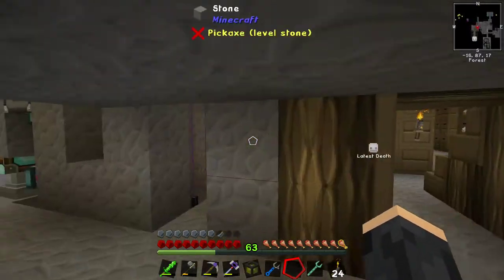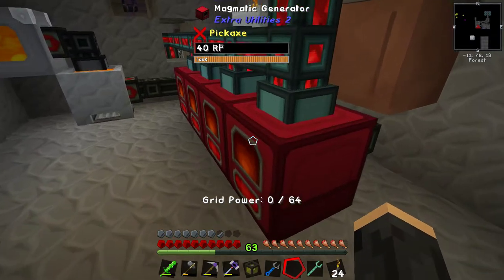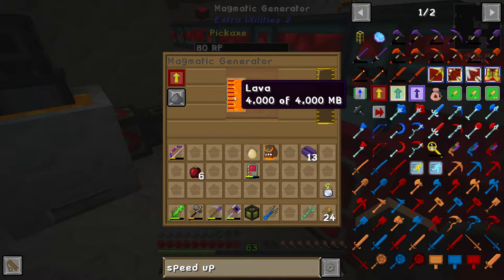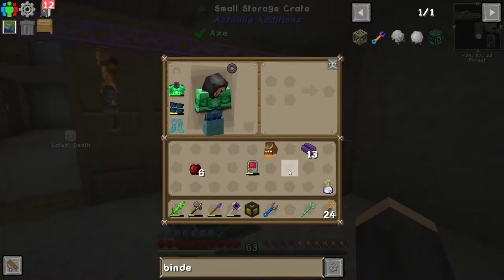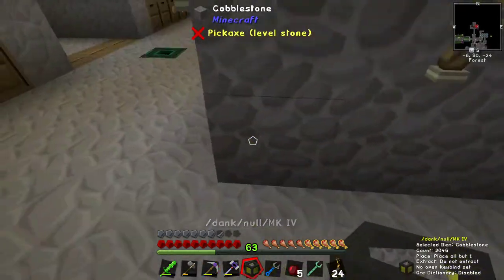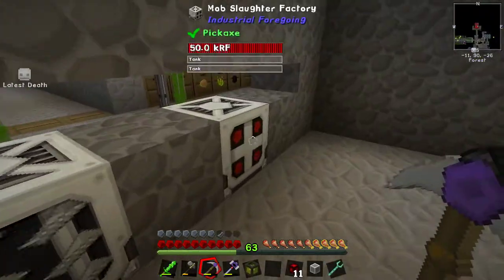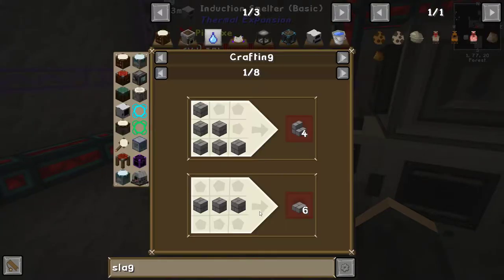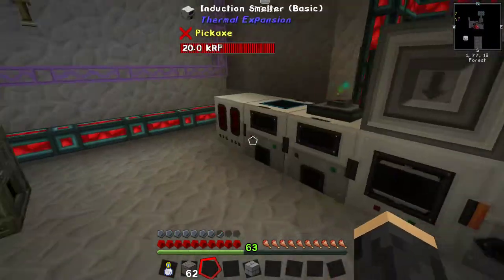Let's Play Stoneblock 2 - Episode 28 - Redecoration - Altreus Plays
Time to hook up a few more automated systems so we can not worry about pesky minutae any more.

► Social media!